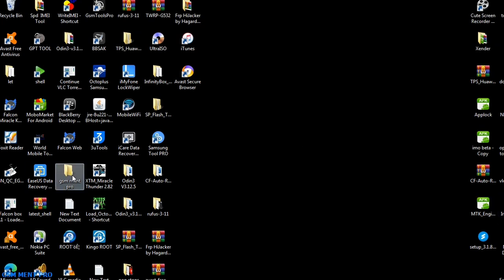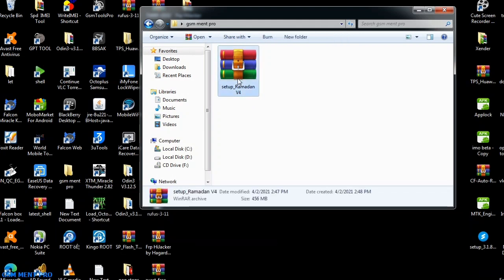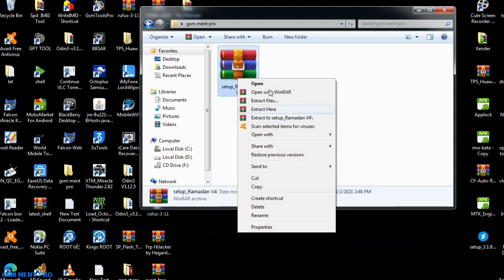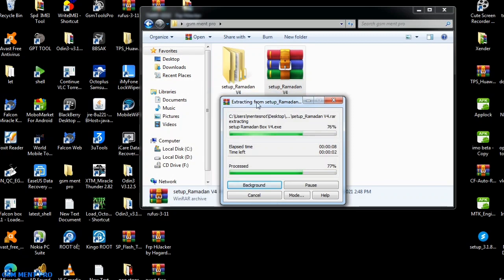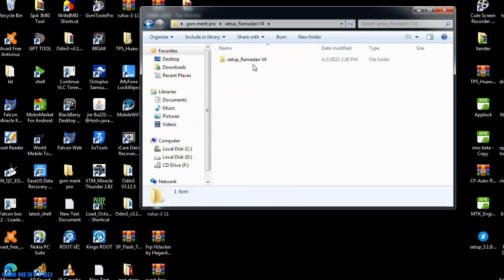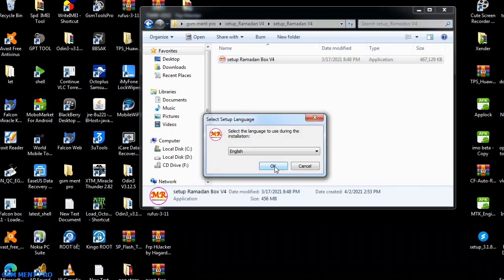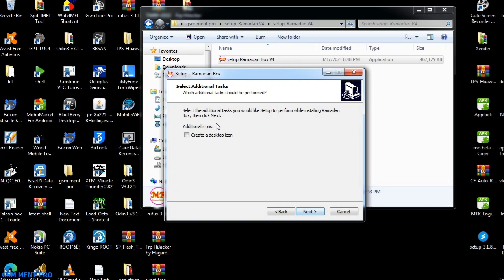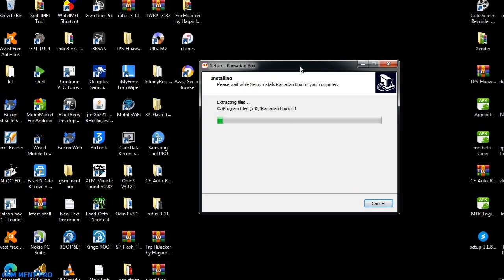Android unlock tool remove lock screen | Pattern or pin lock without losing data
How to unlock android pattern or pin lock without losing data with android unlock tool 2021 to unlock forgotten pattern on android , to unlock android phone pin lock and pattern lock without factory reset this tool is a very powerful tool to unlock pattern lock or pin code on android without losing data